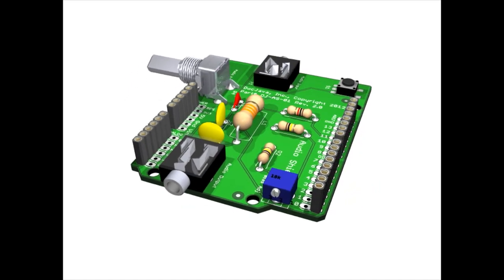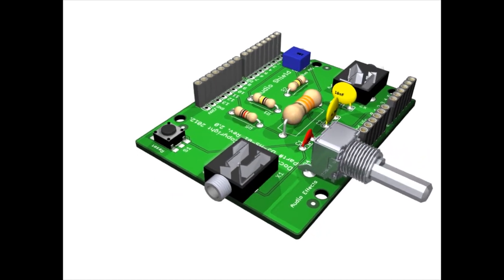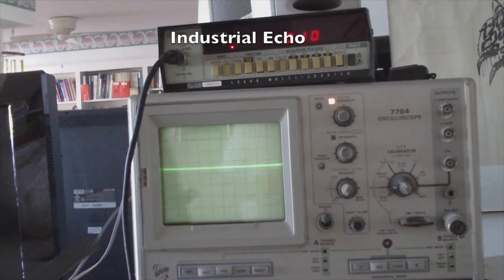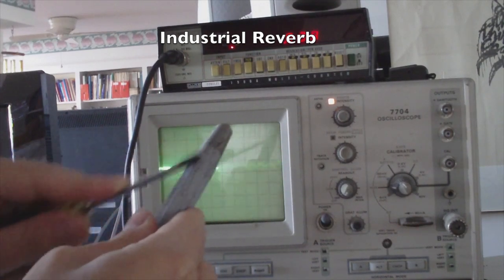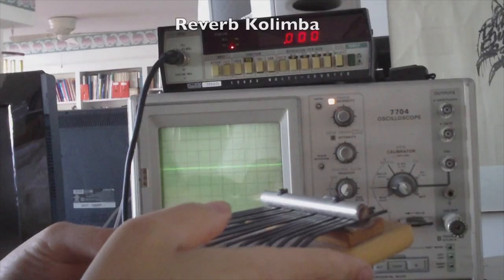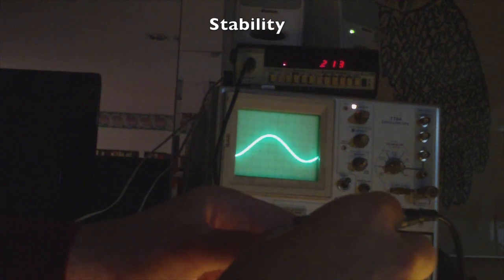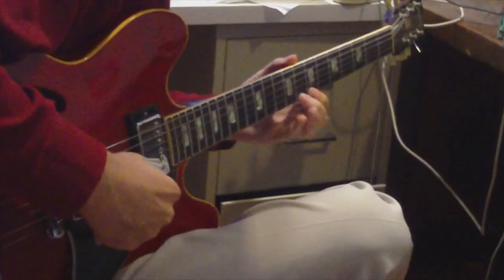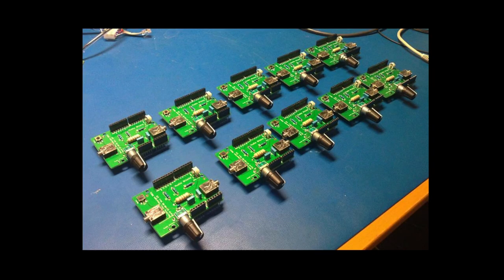Kickstart Project Arduino Shield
This is my new arduino audio shield for real-time signal processing with the arduino.